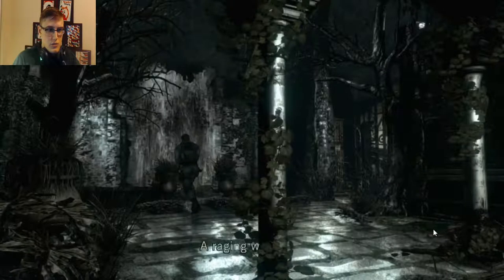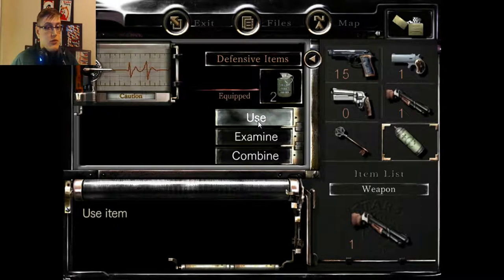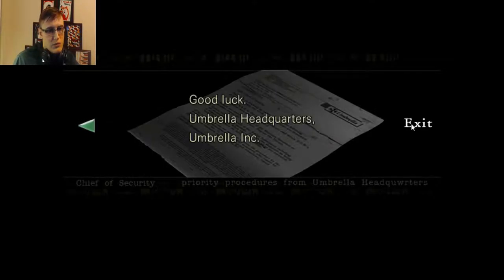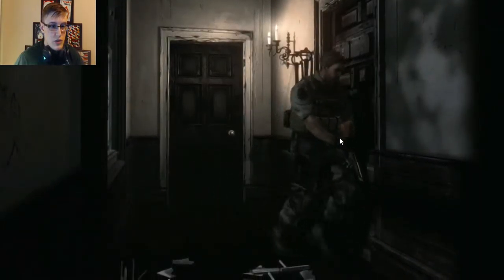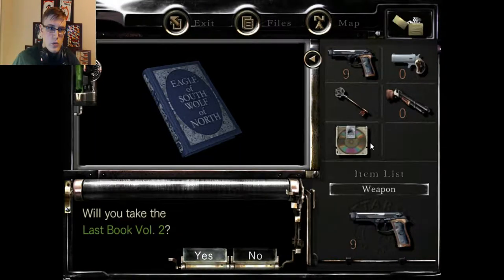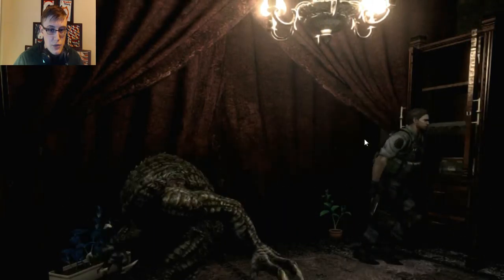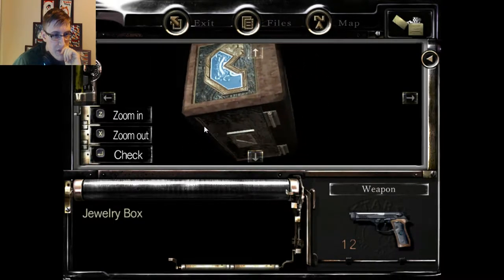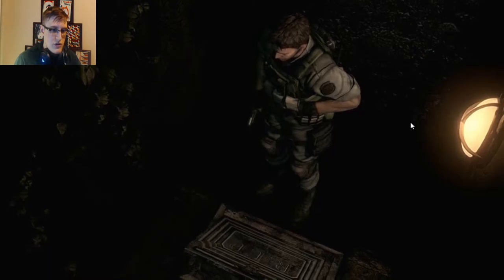Resident Evil Part 14 WHAT ARE THESE?!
Hello Interwebs! Welcome back to the Resident Evil HD Remake!